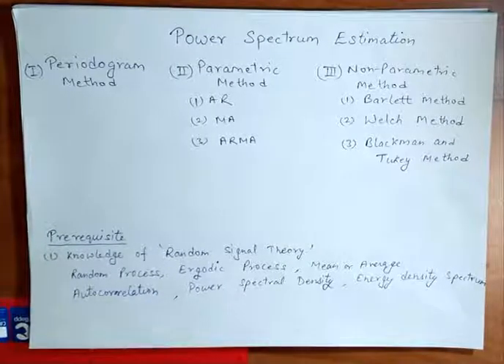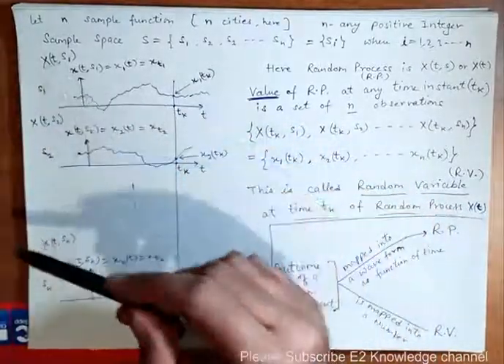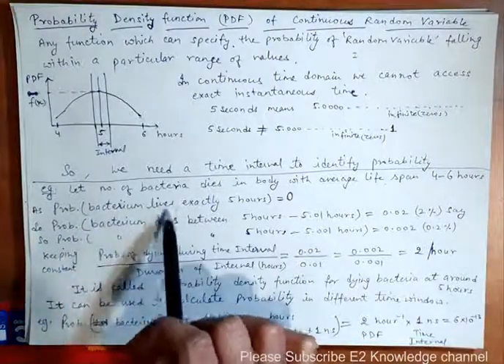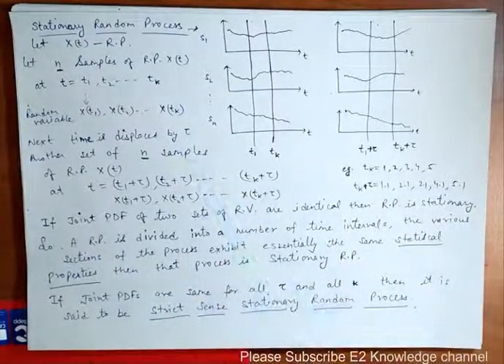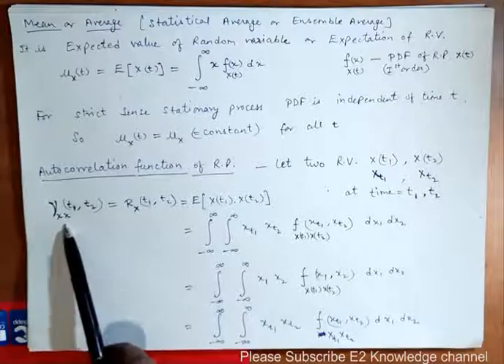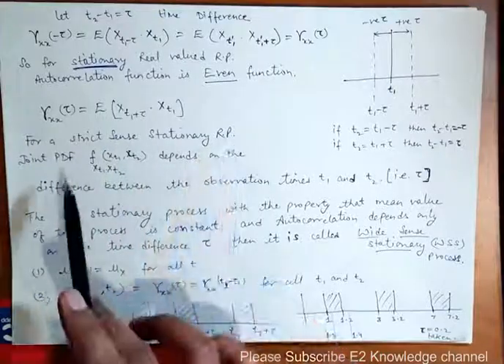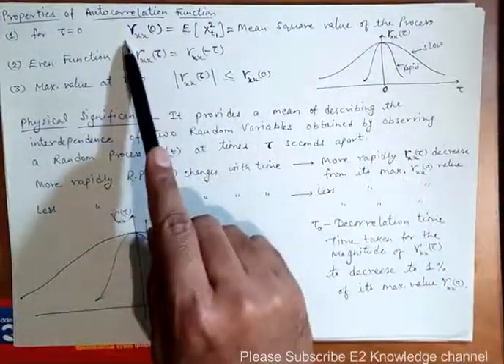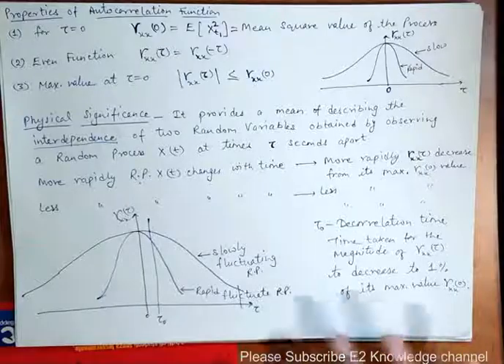Power Spectrum Estimation Part-1 (Random Process Basics)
Random Process Basics
Definition of Random Process, Random Variable, Mean, Autocorrelation, Stationary Random Process.